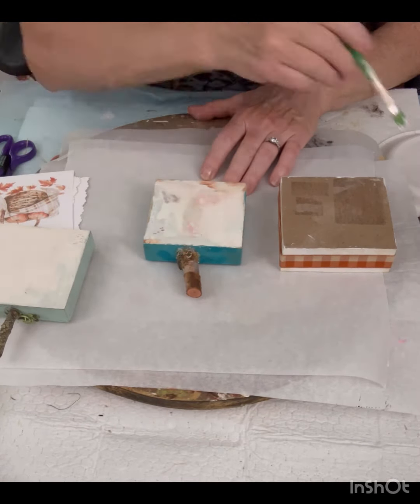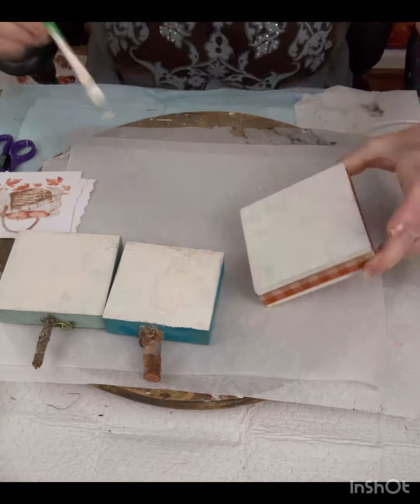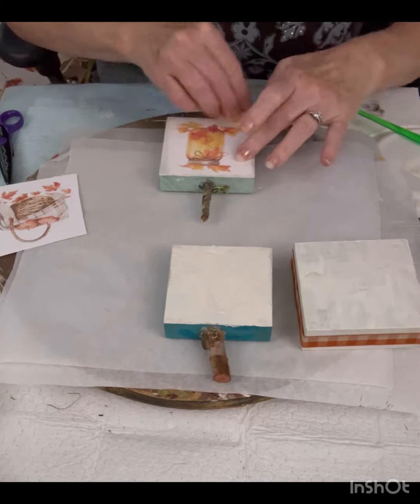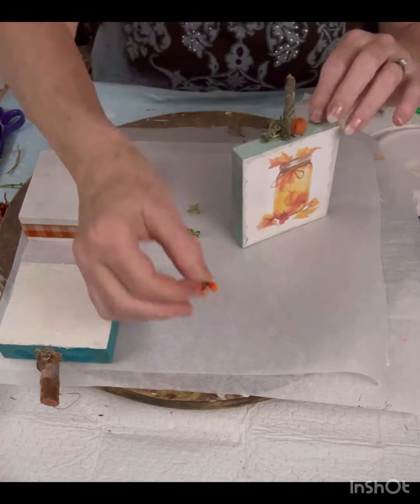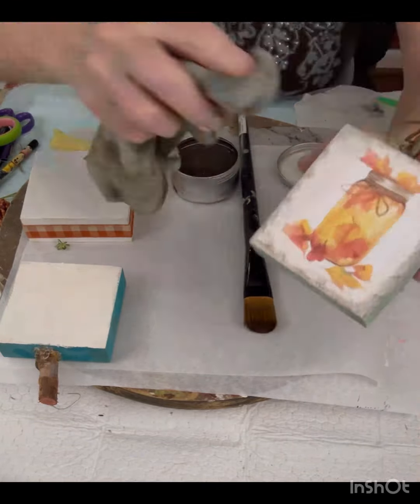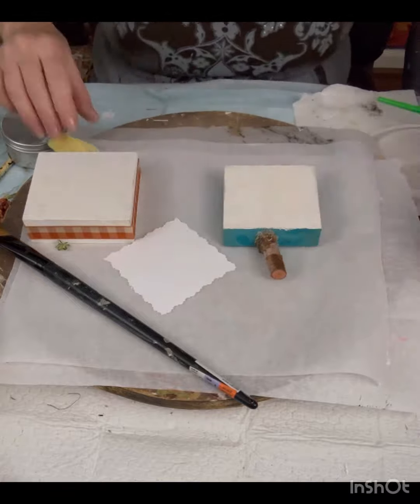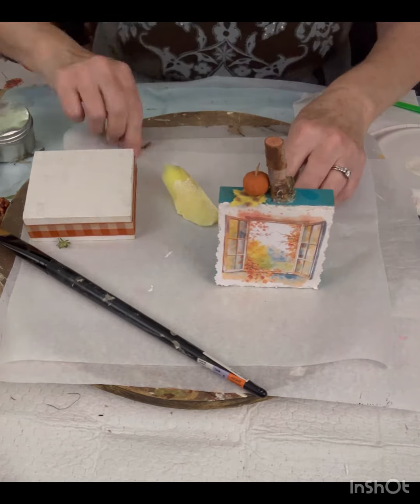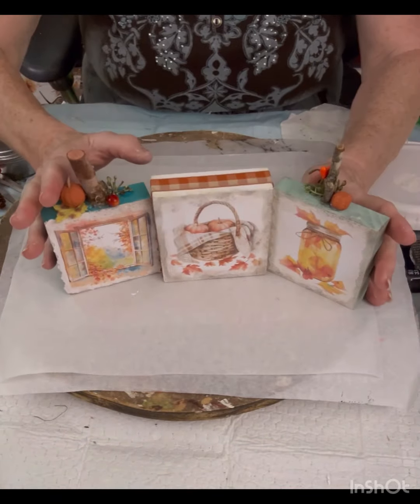Fall shelf sitters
Wood surfaces, Architectural pieces from Home Depot. Paint Pixie paints and DDD prints